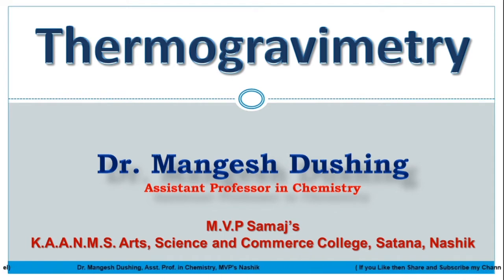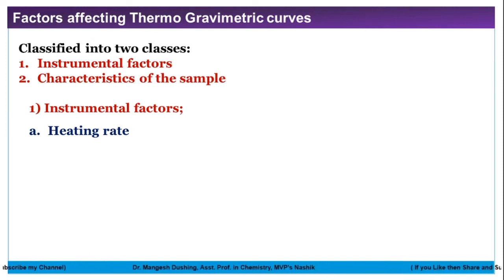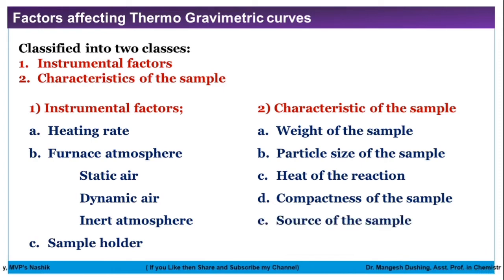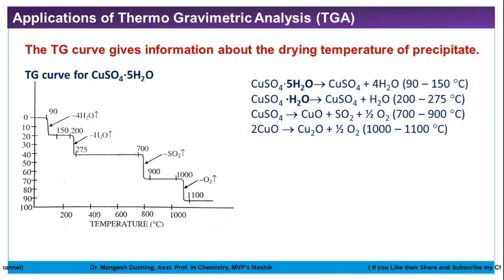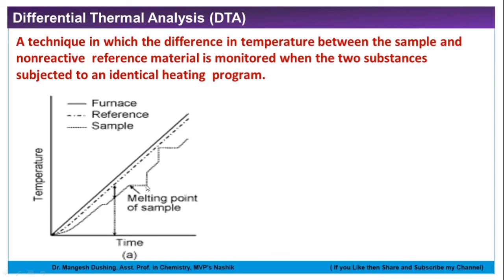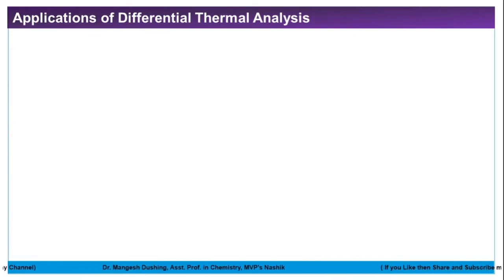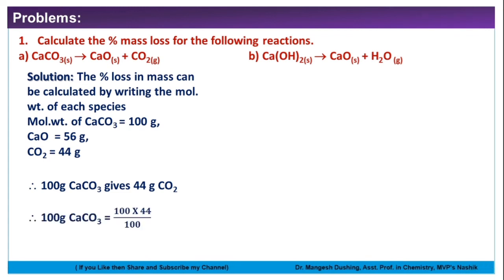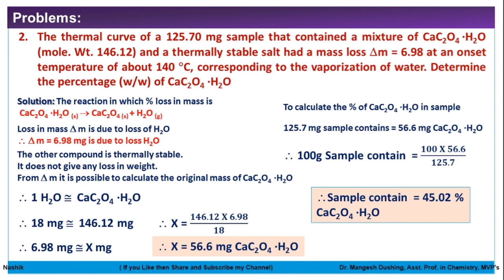Applications of Thermogravimetry